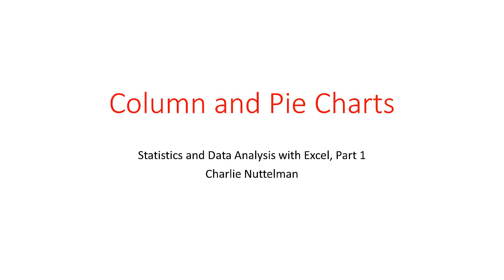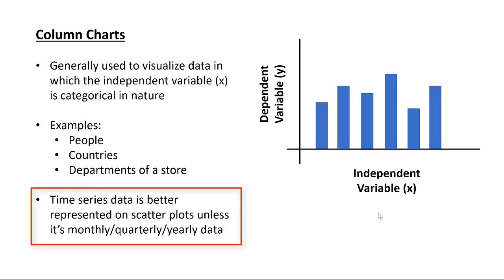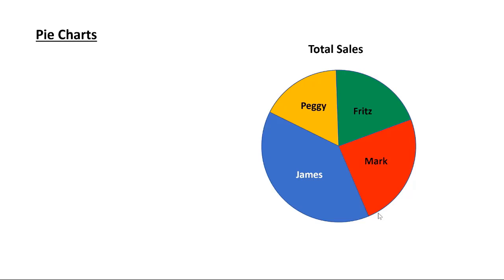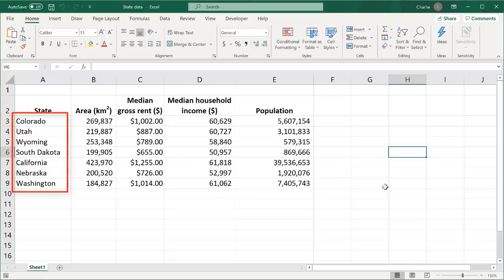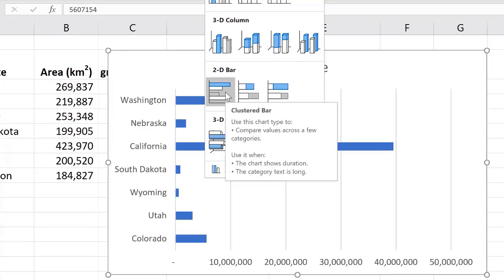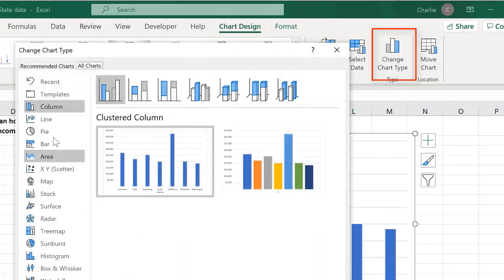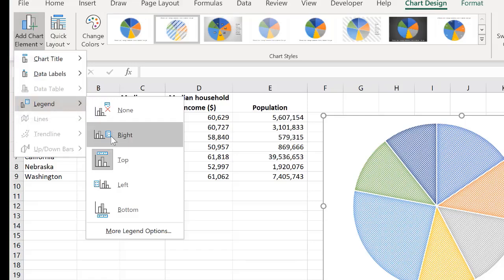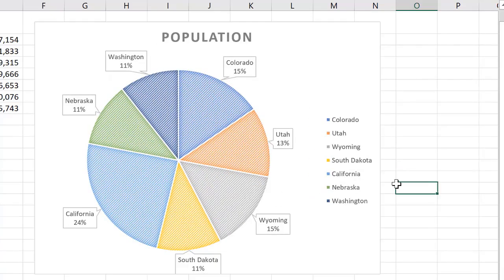Column and Pie Charts | Module 2 | Statistics and Data Analysis with Excel part 1